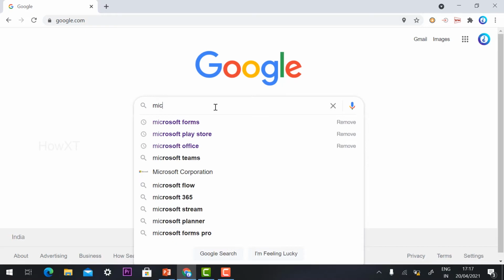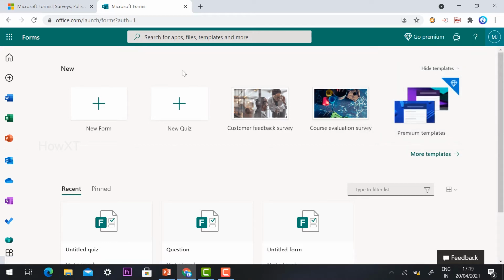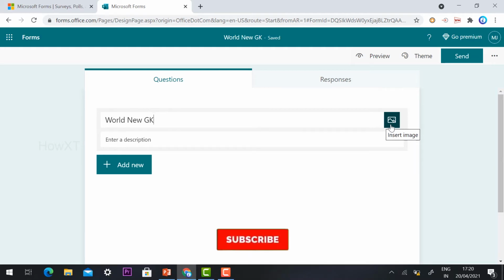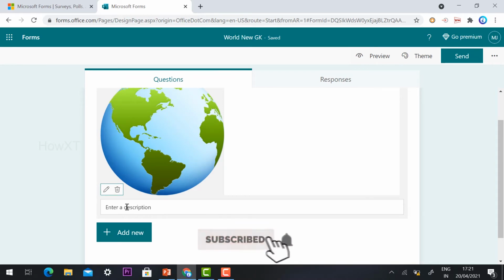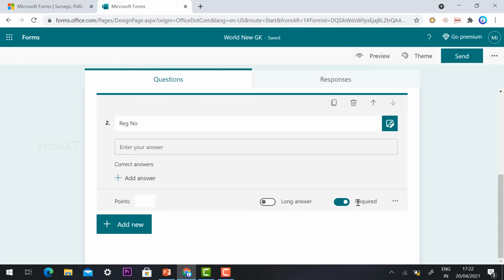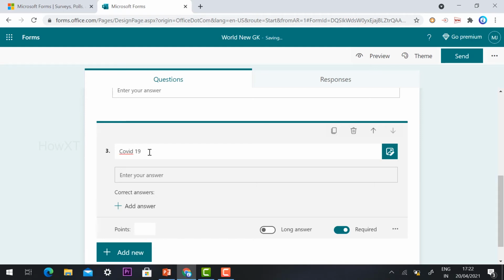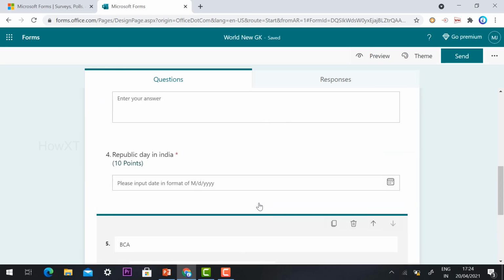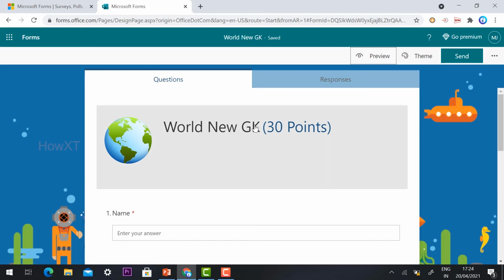How to create Microsoft forms quiz 2021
This video will help you How to create Microsoft forms quiz